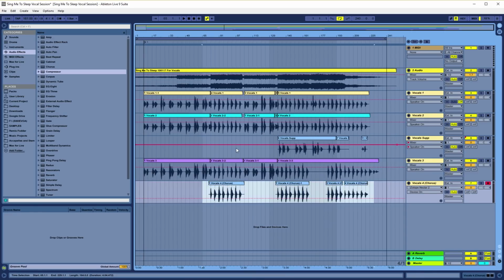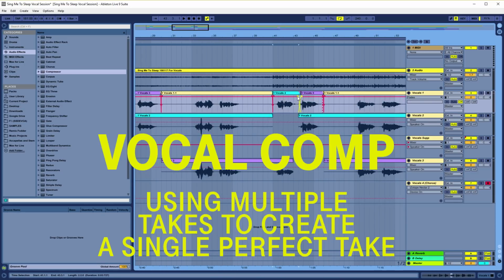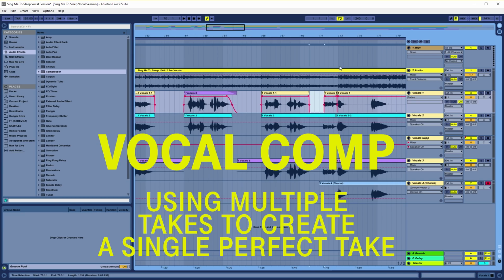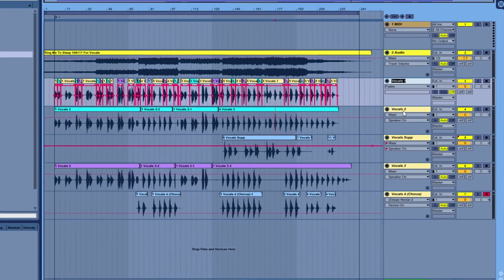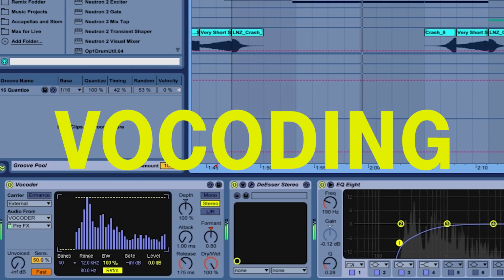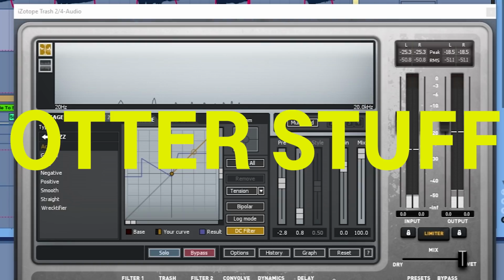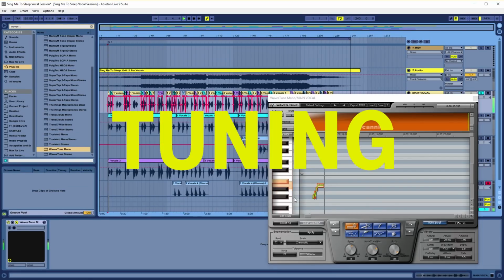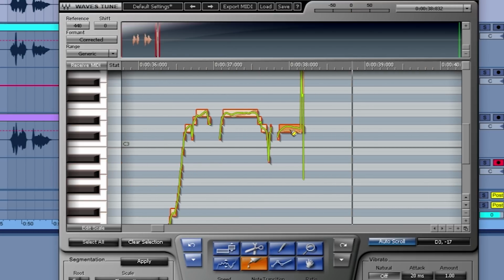How I Record and Process Vocals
Welcome to my closet.

With the new album coming out I thought it would be a good opportunity to show off my extremely high-tech vocal recording process.